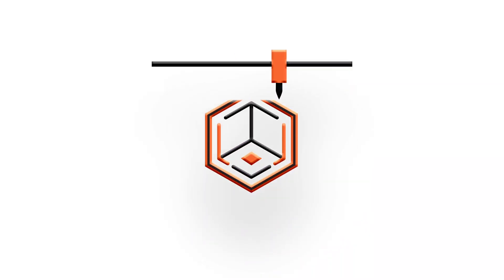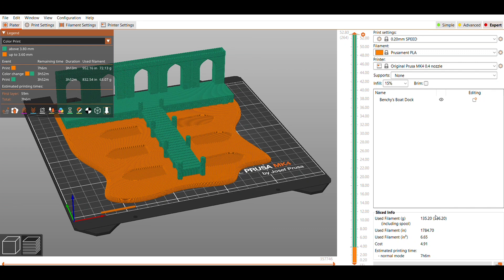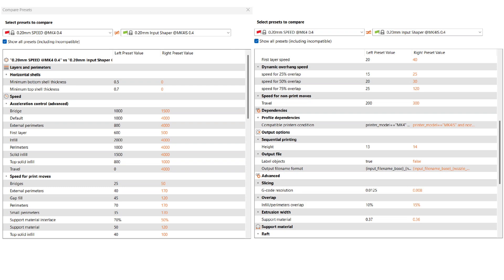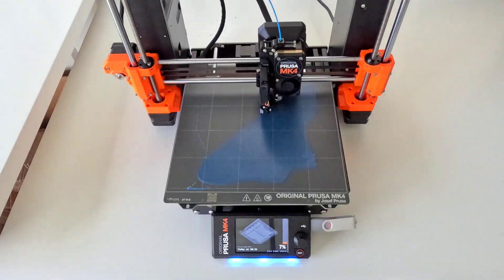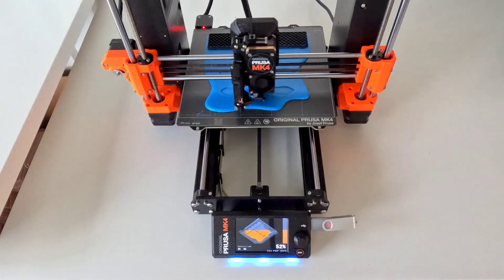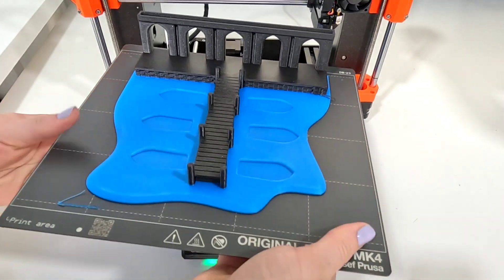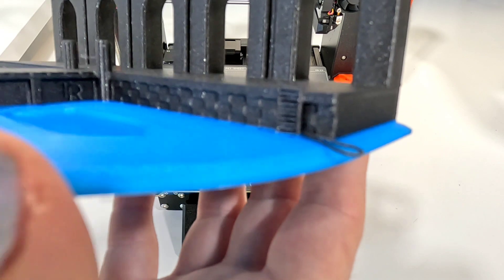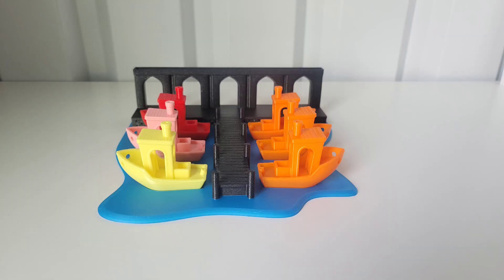Benchy Boat Dock on the MK4 with Input Shaping!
How much time do I save with Input Shaping?